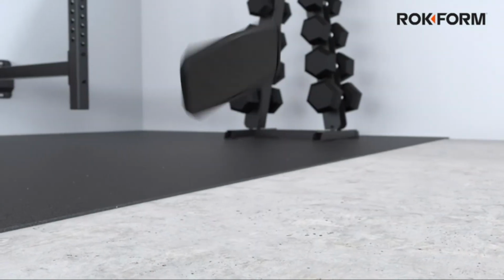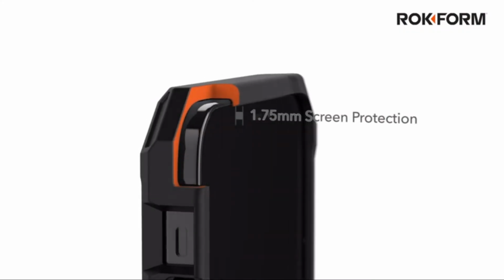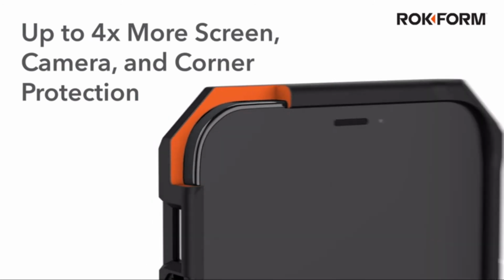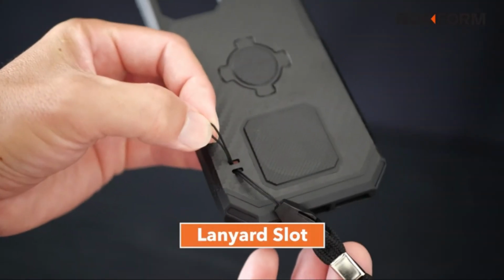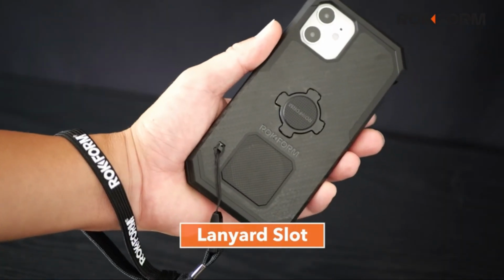4 Best Magnetic case for iPhone 12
Are you looking for the 4 Best Magnetic case for iPhone 12  we listed the 4 Best Magnetic case for iPhone 12 for more details check out the link given below ↓↓

Kitoo Designed for iPhone 12 Pro Max Case, Carbon Fiber Pattern, 10ft. Drop Tested, Wireless Charging - Black

Svacoco Clear Magnetic Case for iPhone 12/12 Pro Case Compatible with Magnetic Fast Wireless Charging, [Anti-Yellowing], Bumper Shockproof Thin Crystal Clear Scratch Cover Protective Case 6.1inch

CASEKOO Magnetic Crystal Clear Designed for iPhone 12 Pro Max Case [Yellow Resistant] [Military Grade Drop Protection] Compatible with MagSafe Shockproof Protective Slim Thin Cover 6.7 inch 2020-Clear

Rokform - iPhone 12 Pro Max Case, Magnetic Apple Accessories, Protective iPhone Cover with RokLock Quad Tab Twist
Lock, Dual Magnet, Shockproof Armor, Rugged Series (Black)

These products in this video belong to the website owner and the product owner.